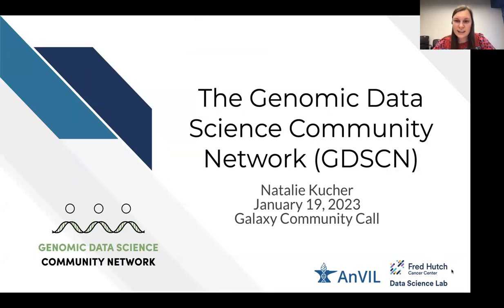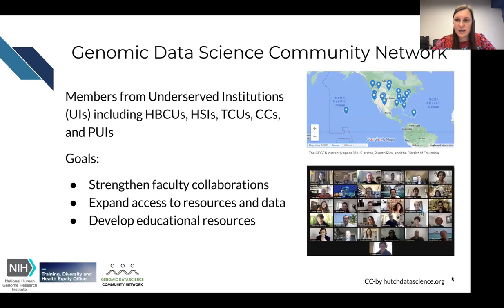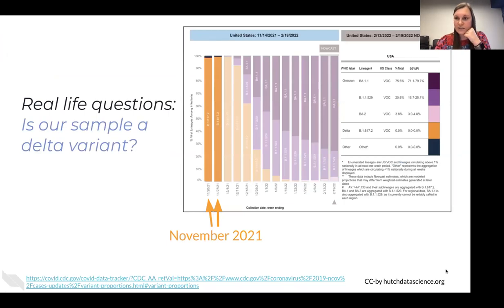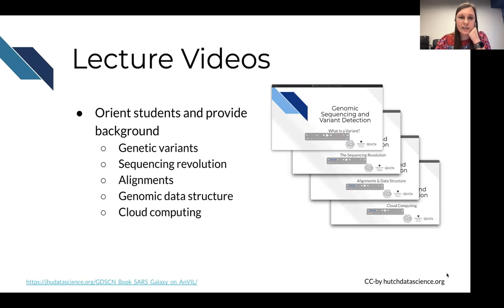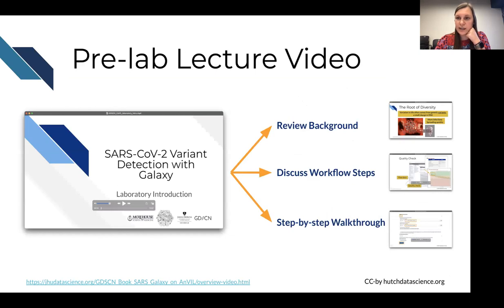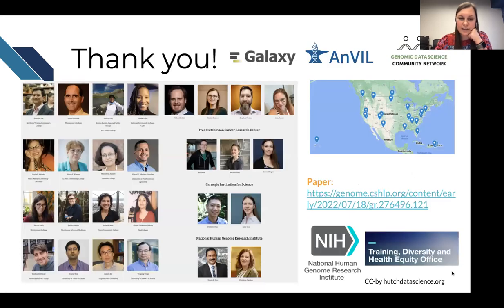Galaxy Community Call: The Genomic Data Science Community Network - 2023/01/19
On January 19, 2023 Natalie Kucher presented on the Genomic Data Science Community Network.